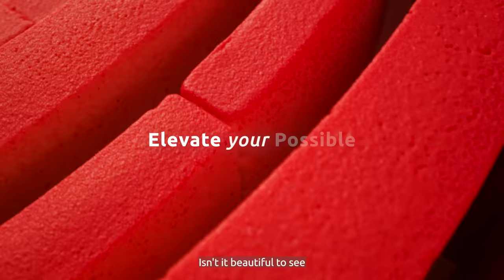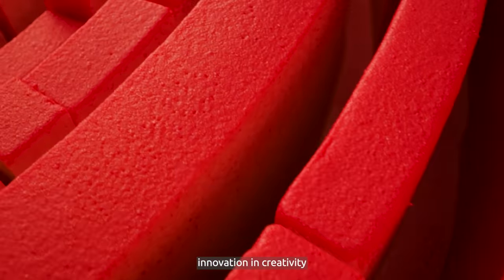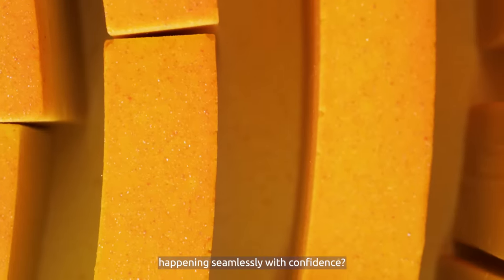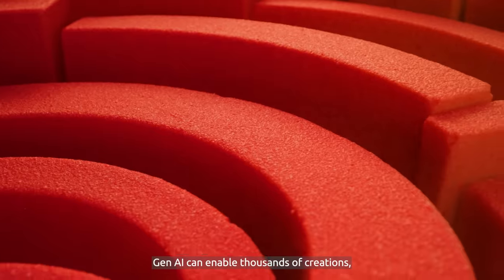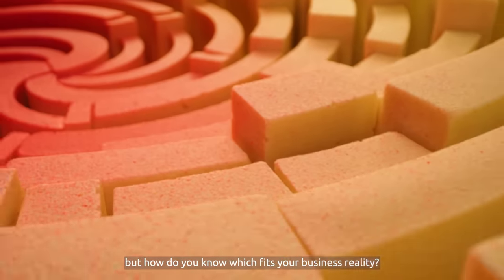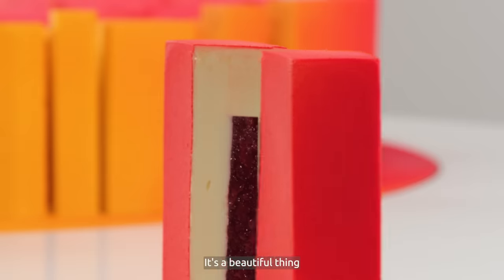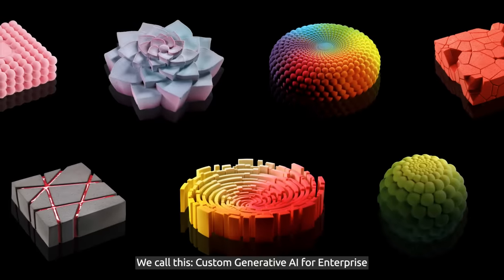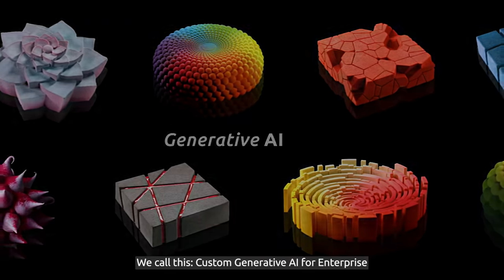Elevate Your Possible with Capgemini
What if you could rewrite the boundaries of what’s achievable, building on the unique skills and knowledge that make you, you?

We are combining the creative power of human intelligence with technology to unleash your uniqueness.

Dinara Kasko, a world-renowned pastry chef at the intersection of architecture, design, and 3D printing, built on her skills to create a unique art piece in the form of a patisserie, unleashing her creative process with the power of Generative AI.